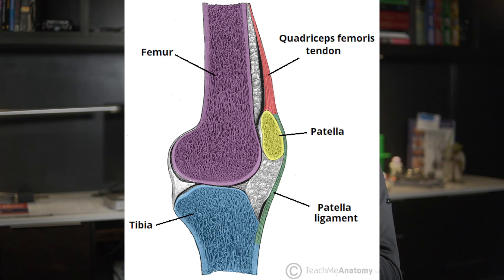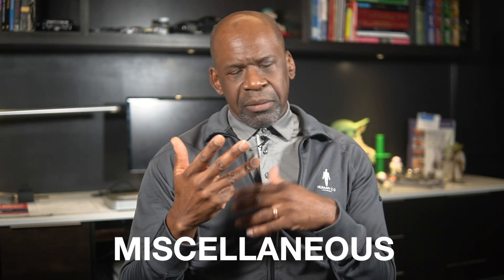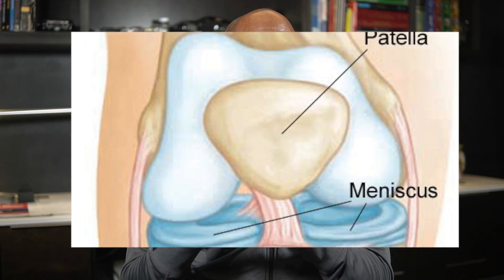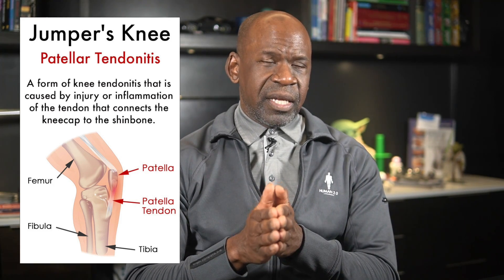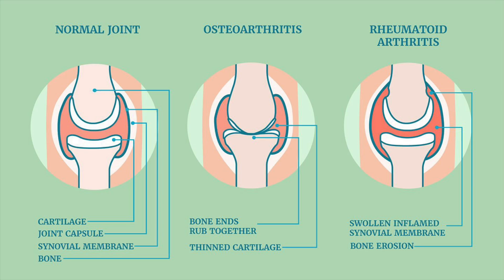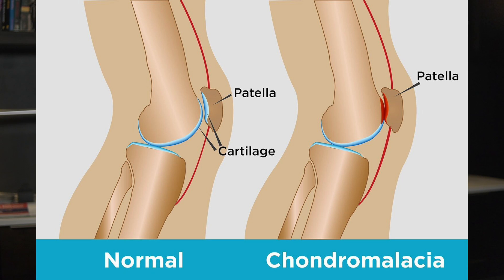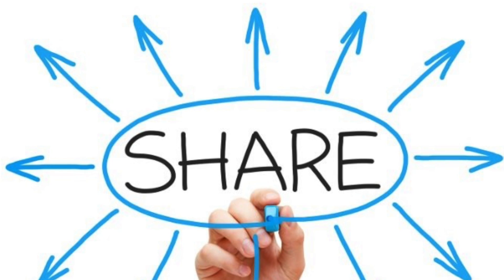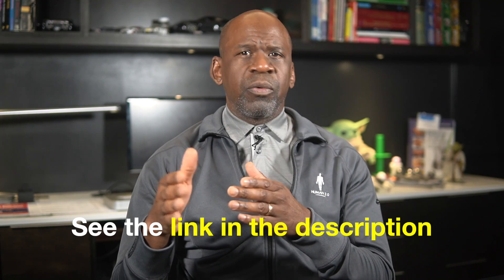KNEE PAIN? Orthopaedic surgeon explains causes, symptoms, treatment and exercises to help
KNEE PAIN is very common problem for a lot of people. Today, orthopaedic surgeon @ChrisRaynorMD talks about the different causes of knee pain, treatment modalities and prevention strategies including a series of exercises that he recommends everyone include in their fitness routines to help reduce pain and prevent injury

Time points:

Knee pain anatomy overview 1:22:16
Acute injury types 2:00:19
Overuse injury types 2:15:26
Degenerative condition 4:37:25
Miscellaneous causes of knee pain 6:12:24
When should you see a doctor for your knee pain? 7:12:17
Treatments for knee pain 7:45:12
Exercises to prevent knee pain 10:53:05

Watch Dr. Chris' video on swelling in the knee if you've had knee surgery or any kind of knee injury:

Check out our Human 2.0 KNEE HEALTH PLAYLIST to learn exercises and do full follow along workouts to keep your knees strong, healthy and pain free from now and well into the future!

Human 2.0 is an Ottawa, Ontario gym and movement facility located in the city's south east end. We are all about functional fitness, mobility training, and the development of movement skills for better overall physical literacy, autonomy, and injury prevention purposes. If you are in the area, come for a visit!

Also, follow Human 2.0 on Instagram, TikTok and Facebook for more information.